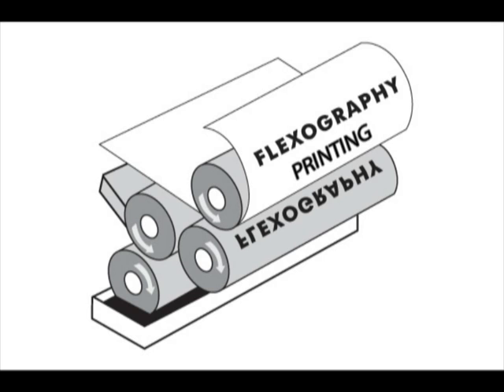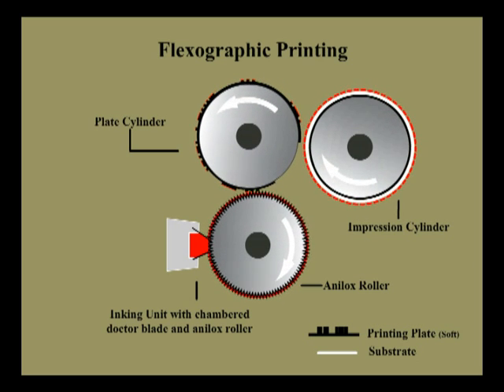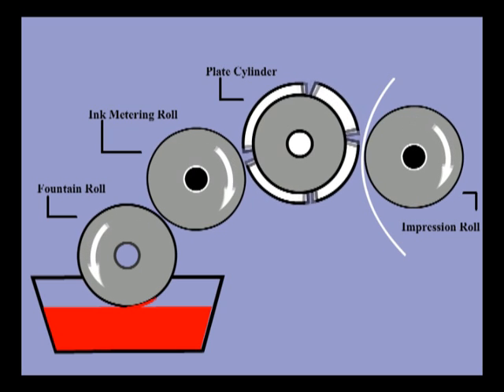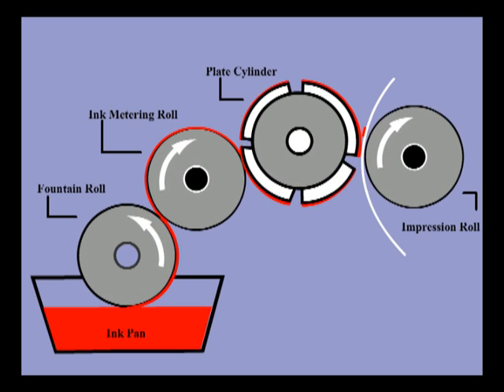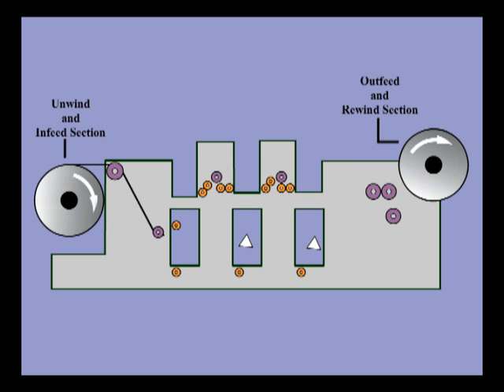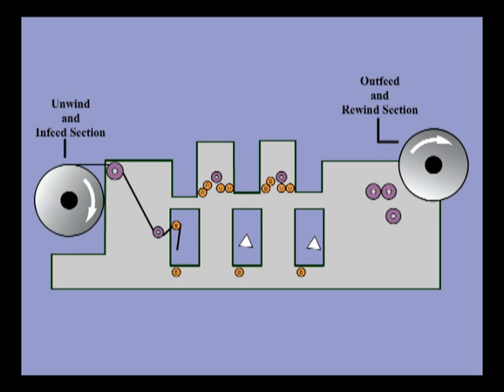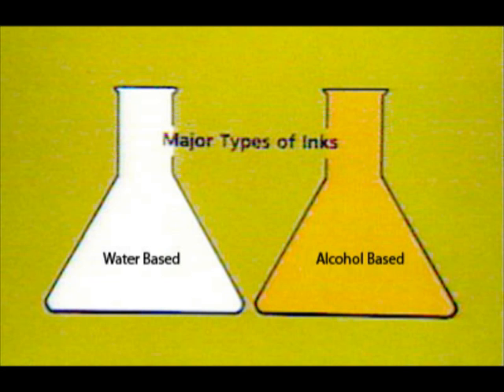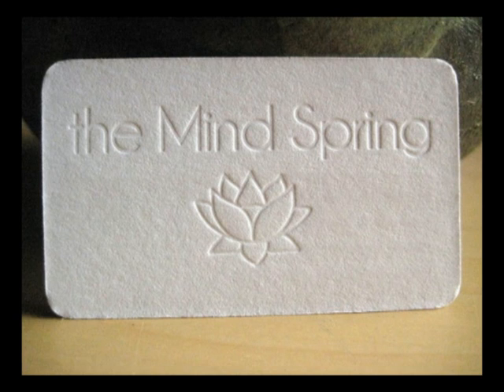Flexography.flv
B.E Printing Technology students
Avinashilingam University
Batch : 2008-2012